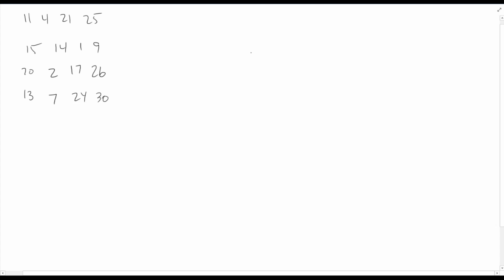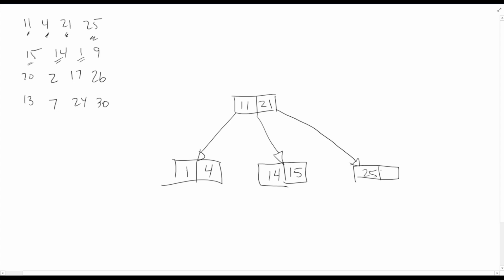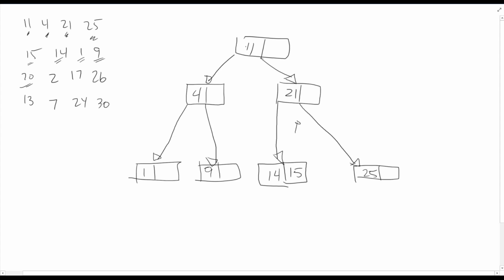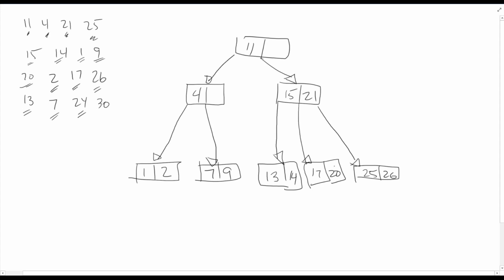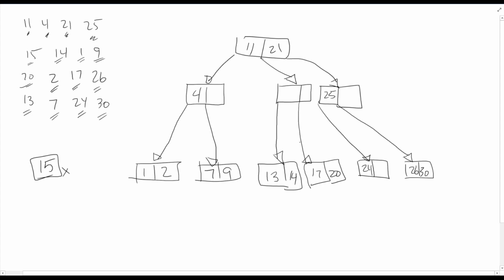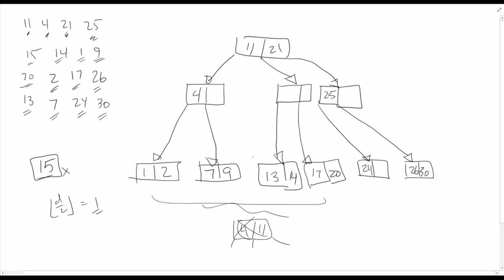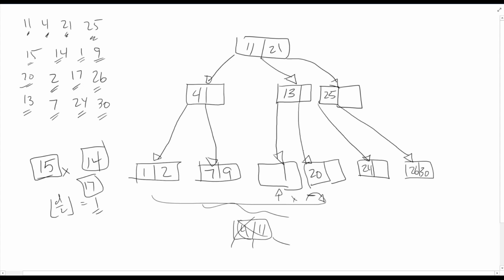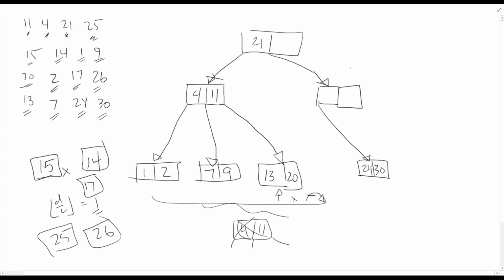2-3 Tree - Exercise - Data Structures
I practice adding and deleting keys from a 2-3 tree.